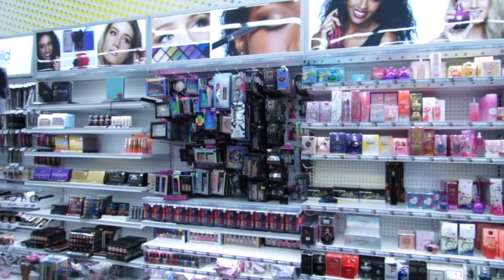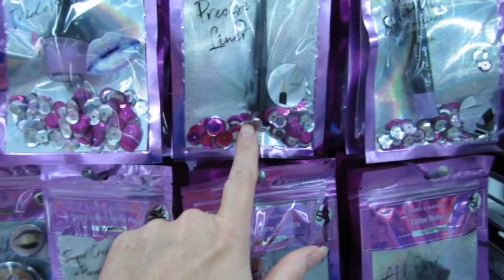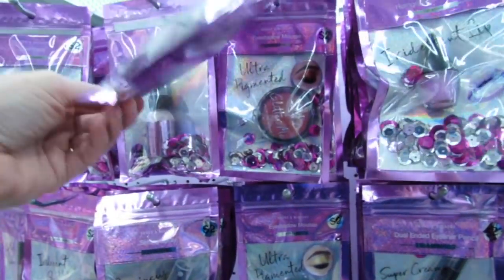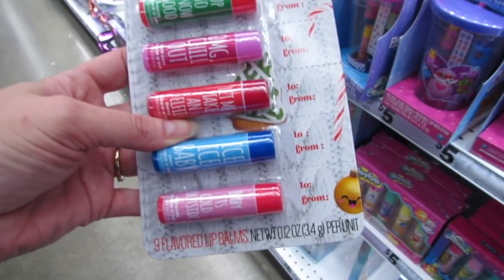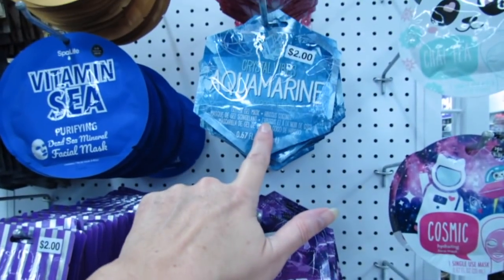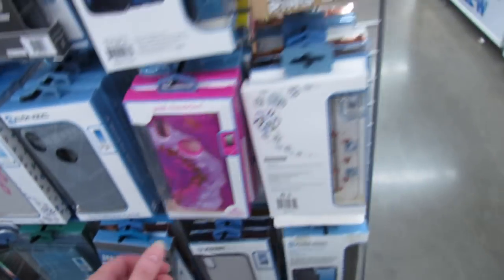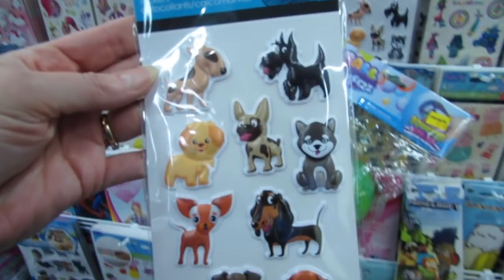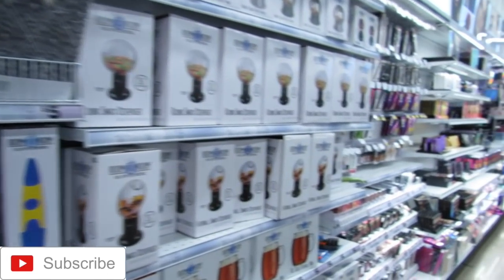FIVE BELOW 3/$5 CHRISTMAS SHOPPING!!! *NEW* MAKEUP, HOLIDAY LIP BALM & MORE!!!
Shopping challenges, Hide n' Seek Challenges and Fort challenges are the newest addition to my channel because you guys really love my kids and want to see them more!!!  Join me daily on my Shop With Me videos & I'll take you to places like Five Below, Dollar Tree, Family Dollar, Target Dollar Spot, Walmart, Walgreens, TJ Maxx, Marshalls, Ulta and more to see what's NEW & trending right now!!! Catch me *LIVE* at least once a week on a Shop With Me where we can connect, chat and have fun shopping together!!! You'll also see regular hauls (Dollar Tree, Five Below, Target, Walmart, Amazon, Stationery, Planners & MORE) because I love to share great deals and products that I love and use in my everyday life!!!